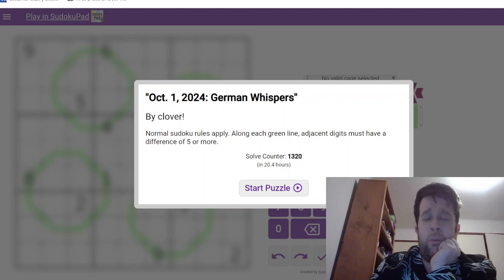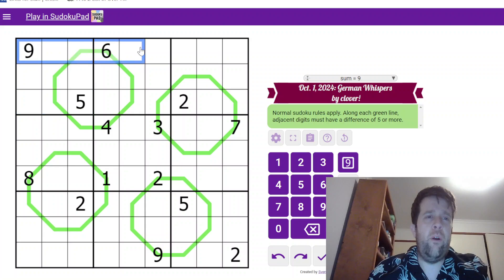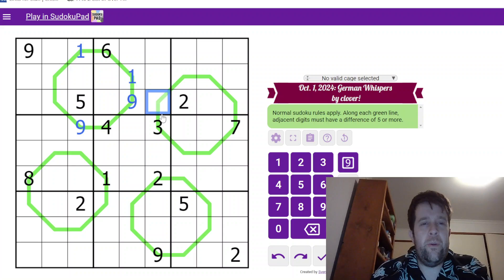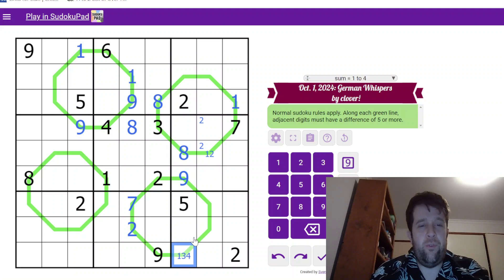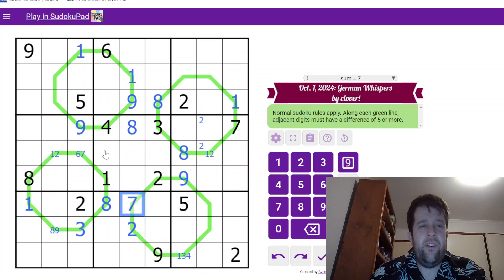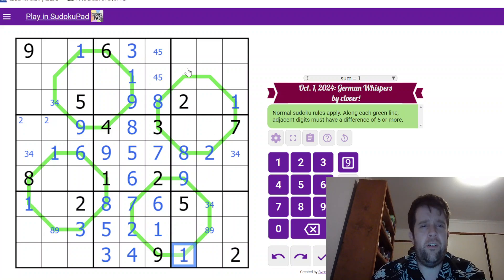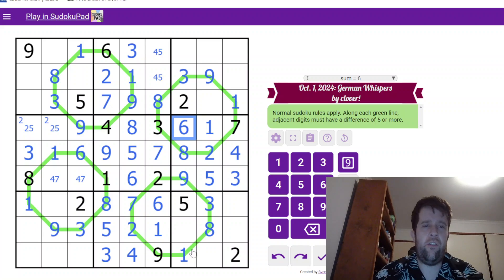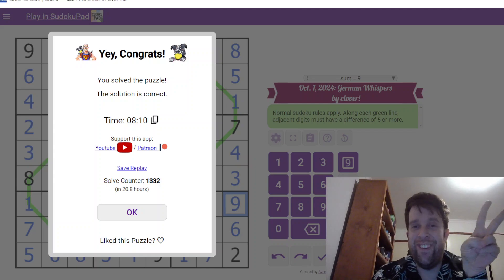GAS Sudoku Walkthrough - German Whispers by Clover (2024-10-01)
Bill solves Clover's German Whispers Sudoku, Originally posted 1st of October, 2024.

Normal sudoku rules apply. Along each green line, adjacent digits must have a difference of 5 or more.

Two Hats: 7:30 One Hat: 14:00 Dinosaur Hoarse Haya.